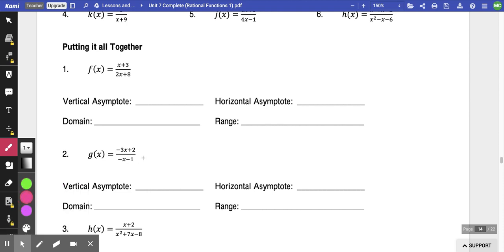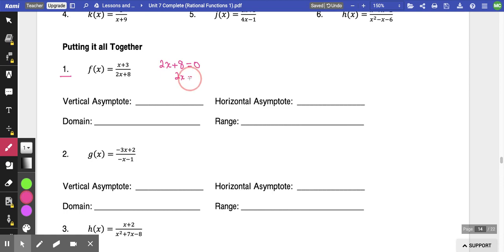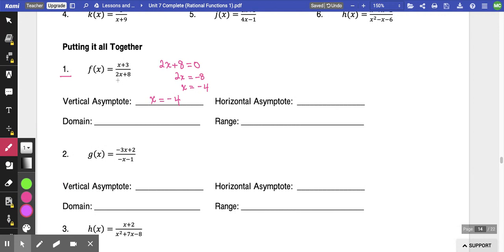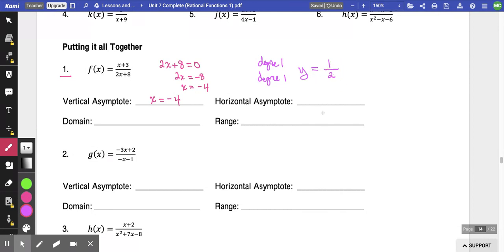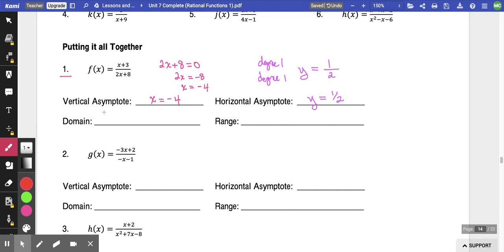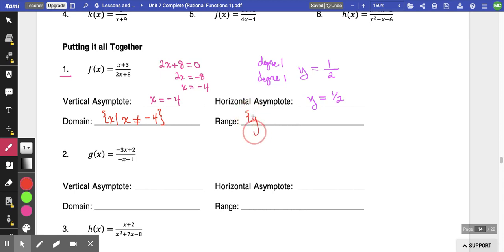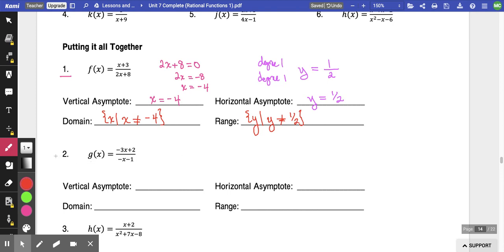Unit 7 Complete (Rational Functions 1).pdf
Putting it all together examples 1-3